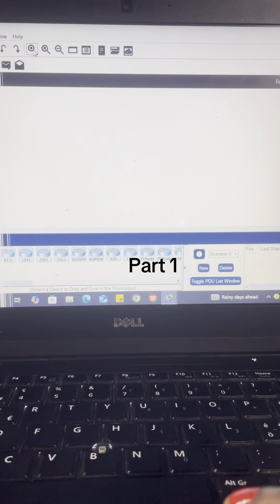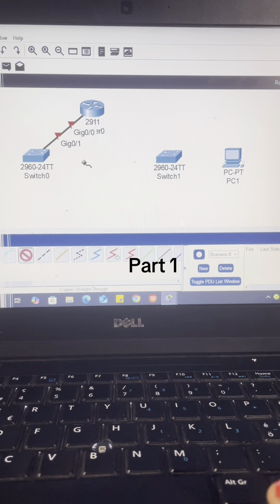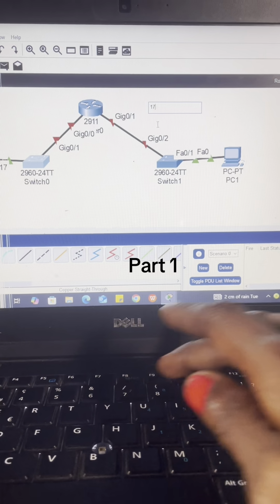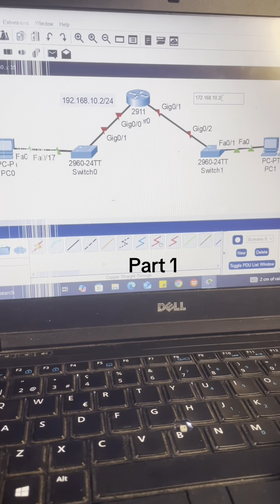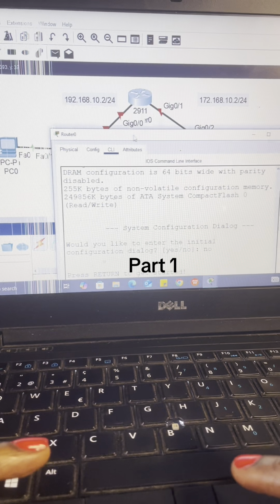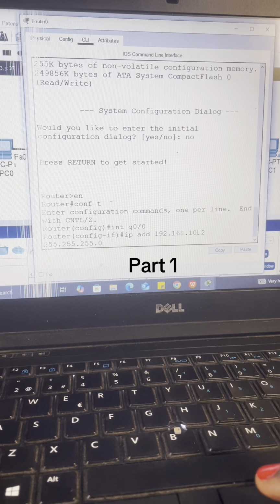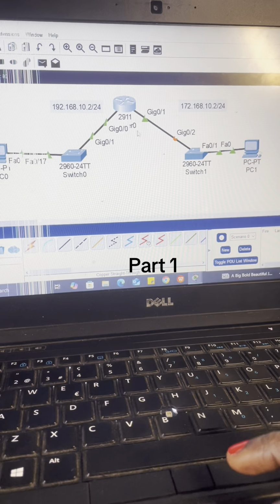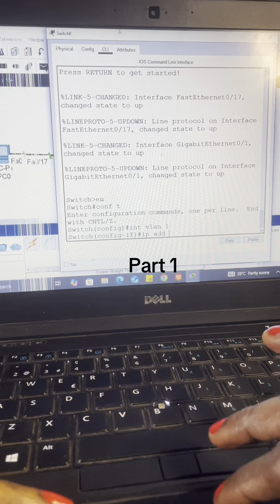Router: Acts as the gateway, directing data between devices